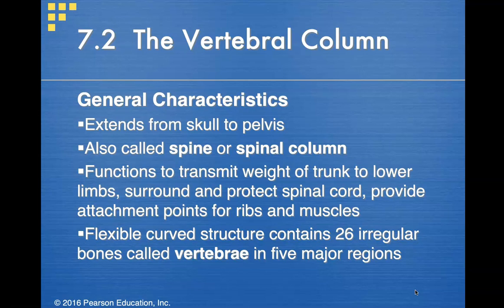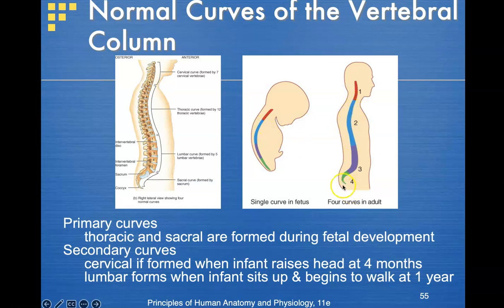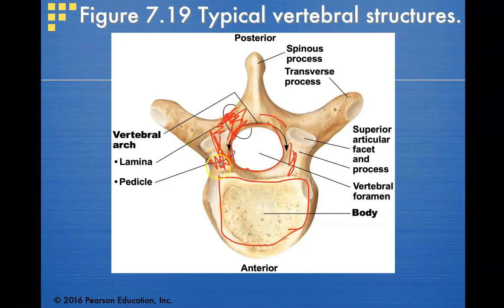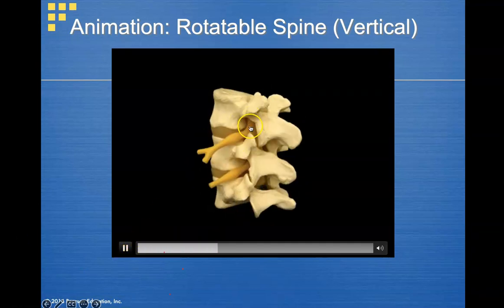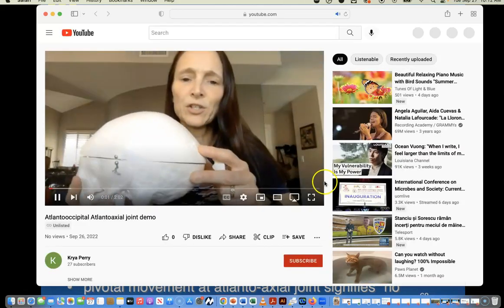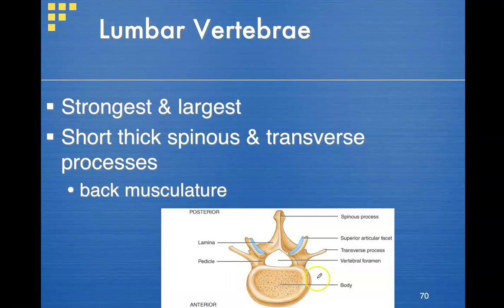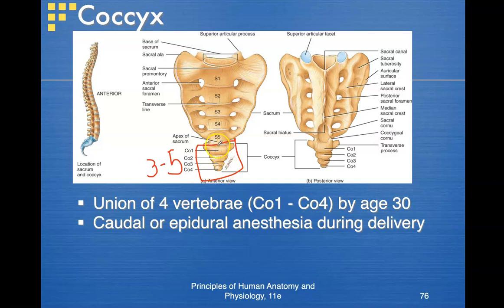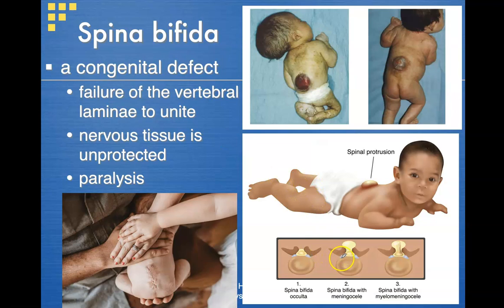Ch 7 Skeletal System Axial Skeleton Pt2